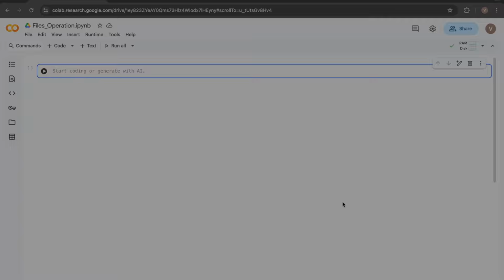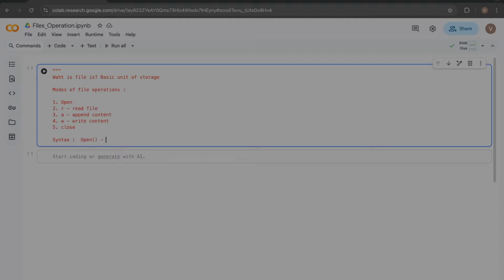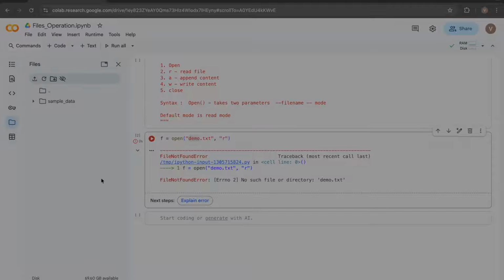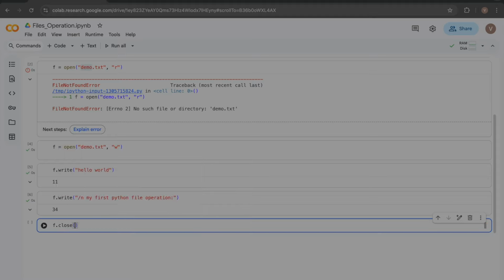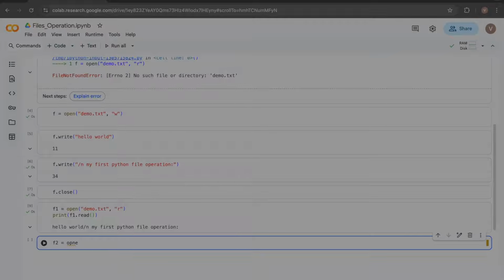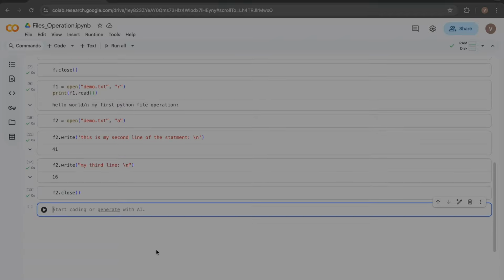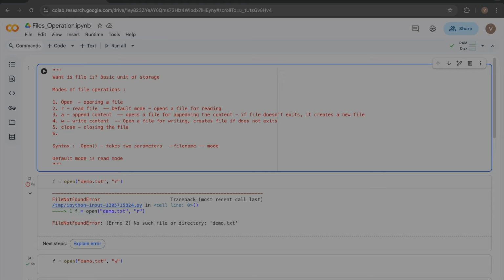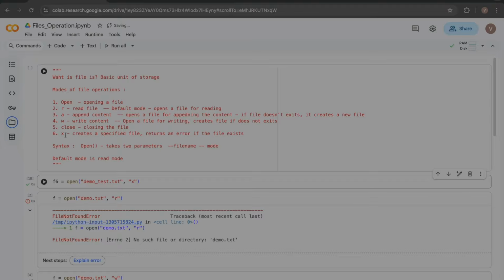[Day16]Create, Read, Write and Append on Files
Welcome to our VJ Tech Talks!

✔️ What is a file in Python?
✔️ Different file modes: r, w, a, x, rb, wb
✔️ Writing & appending data to files
✔️ Using with open() — the best practice
✔️ Handling file paths
✔️ Working with text & binary files
✔️ Error handling in file operations
✔️ Real-time short demo projects